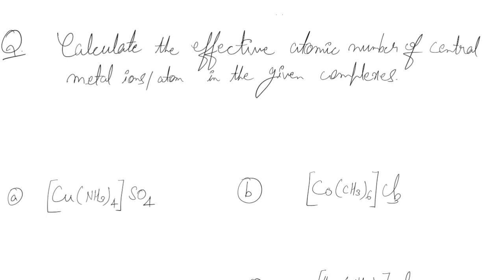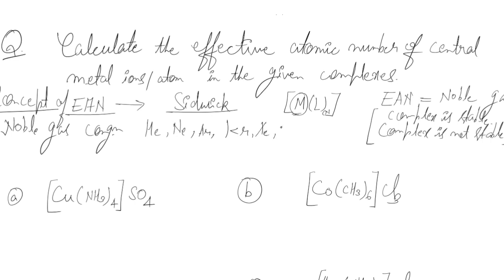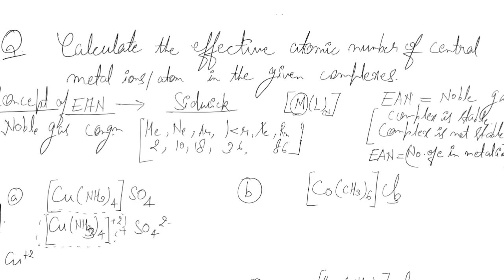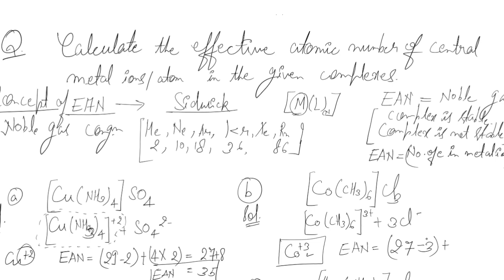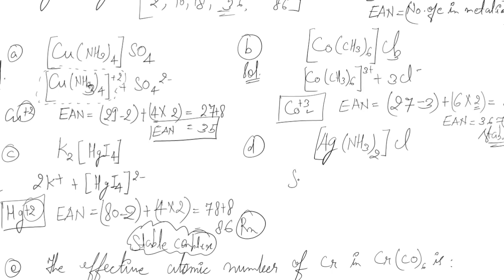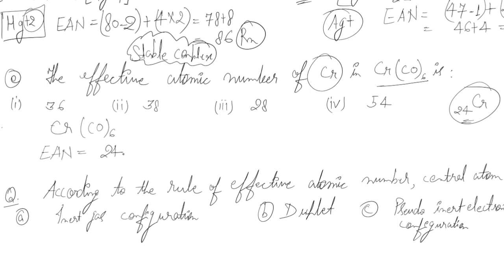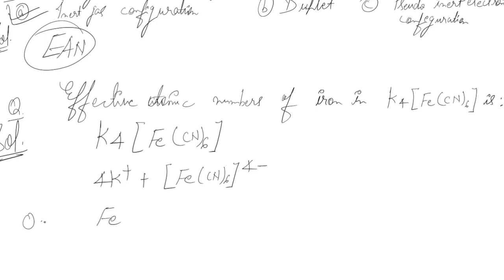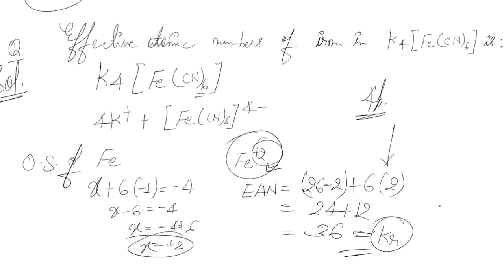EAN(Effective Atomic Number) Calculation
Useful in prediction of stability of complexes.